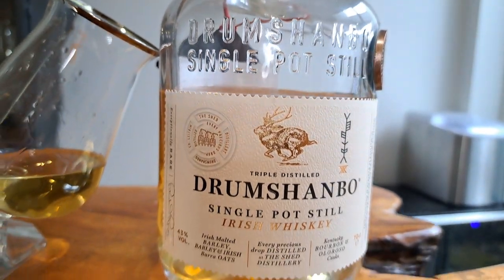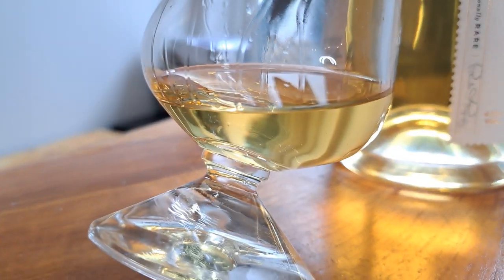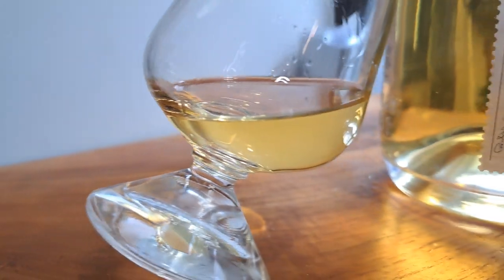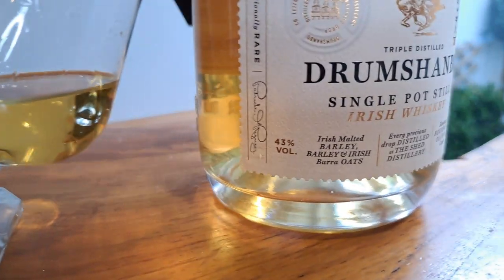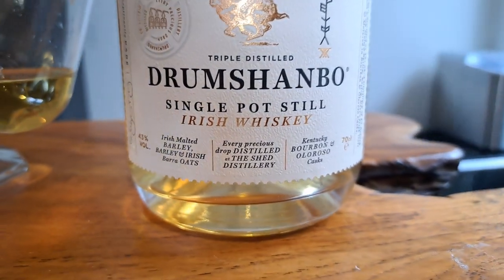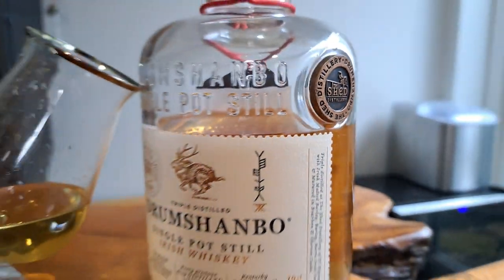A HIDDEN GEM! || Drumshanbo Single Pot Still Irish Whiskey Review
This Irish whiskey is a hidden gem!

The Drumshanbo Single Pot Still Irish Whiskey from the Shed Distillery doesn't get as much love as some of their other products, like the Gunpowder Gin, but that should change, as it's a lovely, enjoyable Irish whiskey which hasn't been sourced!

That's right, this whiskey was distilled by the Shed Distillery, in the town of Drumshanbo, the first distillery to open in the Province of Connacht in over 100 years! The Distillery takes advantage of the freedom given to them by the Pot Still category by using Barra Oats in addition to the standard malted and unmalted barley

They also use first fill Bourbon and Oloroso Sherry casks, which give much more flavour and influence than tired old casks which have been used three or more times. It comes in at 43% which is a little low for my preference, but at least it's not down at 40%!

Drumshanbo Single Pot Still Irish Whiskey Tasting Notes:
Nose:
Immediately, it's spicy, creamy and sweet, with the sweetness from the casks, the spiciness of the pot still and the creamy influence of the oats balancing each other out. There's creamy vanilla custard, dried figs, raisins and orange peel and a nice bit of warming spice that's somewhere between cinnamon and black pepper.

Palate:
The palate is quite creamy, with the dense, oily texture of pot still whiskey and a bit of toasted oak giving it some nice weight. Again, there is lots of fruit, with figs and orange peel, the vanilla notes take a bit of a back seat to the heavy hit of fruit, but there's still some caramel sweetness and a nice impression of walnut .

Finish:
The fruity notes fade first on the finish, but the creamy texture and oak spice linger on, as well as a light resurgence of the vanilla from the nose, before that too fades.

Overall, I quite like this whiskey, and I wish they made more options! I have tried their Single Pot Still which was finished in a Pinot Noir cask and it was really nice (I have to try to get a bottle before it sells out!), and I think that this whiskey gives them a great base to explore with different cask finishes and hopefully expand their range of whiskeys in future!

0:00 - Intro
036: - Whiskey Info
3:20 - Nose
5:13 - Palate
7:15 - Finish
8:11 - Wrap-up